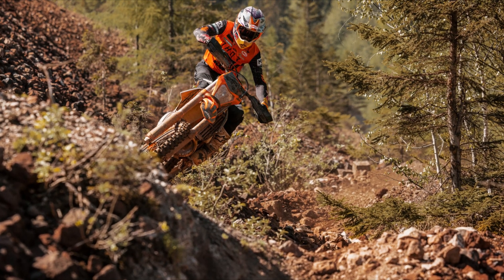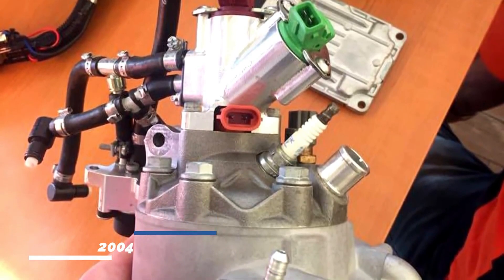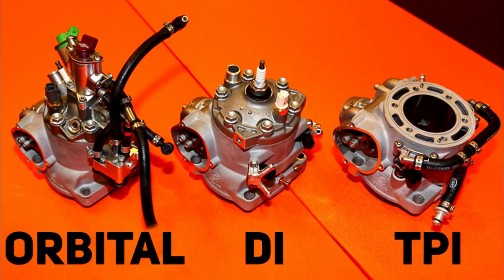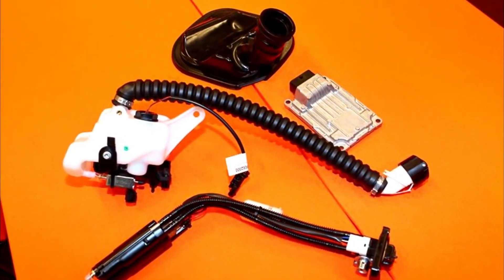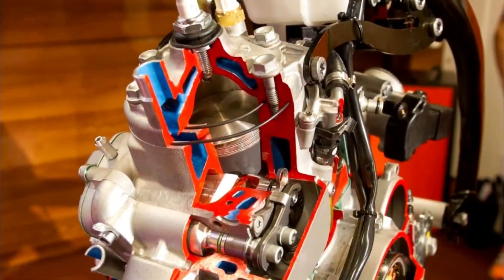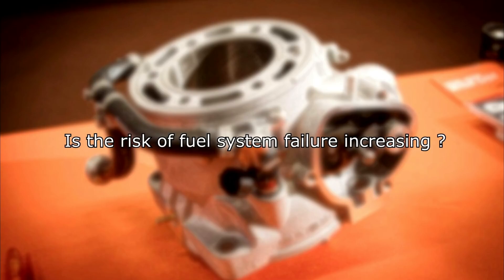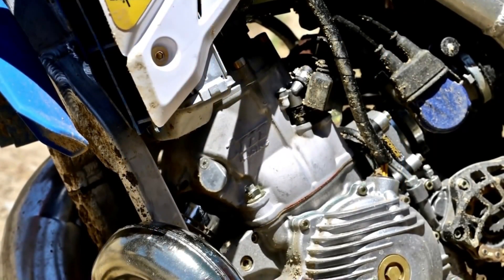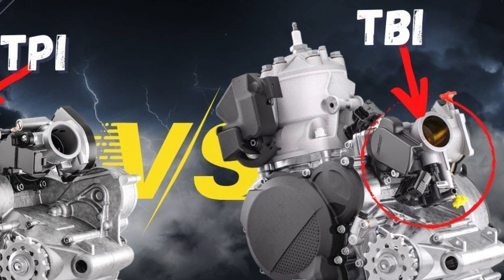The Evolution of KTM Fuel Injection System over the Years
Years of research and development have resulted in KTM's EXC TPI fuel injection system. After nearly 14 years of testing, the company has finally found a solution that works. The Orbital system was the first iteration of fuel injection in a 2-stroke engine. This system, however, did not perform as expected and produced an unusual sound, making it difficult to integrate into the existing engine chassis. As a result, KTM decided to drop the Orbital system, recognizing that customers would be unlikely to buy an engine with such unusual performance.

The second iteration, known as the DI (Direct Injection) system, was similar to the TPI (Transfer Port Injection) system, but the main difference was that fuel was injected directly into the cylinder rather than first passing through the transfer ports. This system performed admirably, and KTM planned to sell it in 2015. However, while the 250EXC model performed admirably, the 300EXC model suffered from overheating issues, prompting KTM to abandon the DI system as well.

Finally, KTM determined that injecting fuel into the transfer ports was the best solution. This approach resulted in the development of the TPI project, which was refined and perfected over several years before being made available for purchase as EXC TPI models. The TPI system has proven to be a dependable and high-performance fuel injection solution for 2-stroke engines.